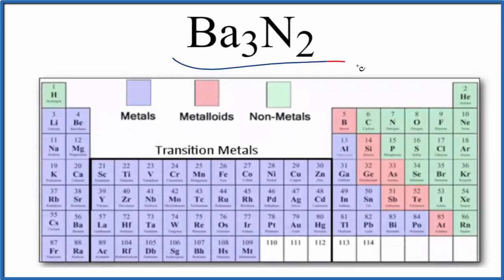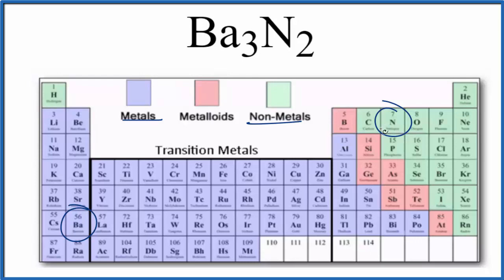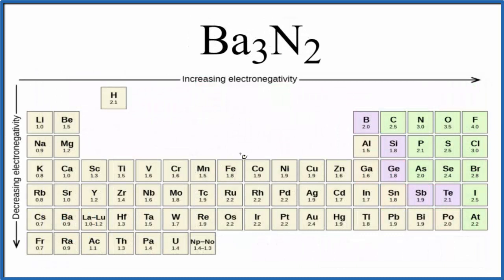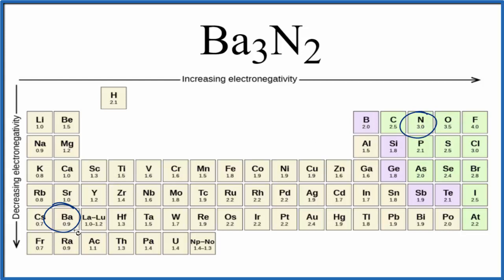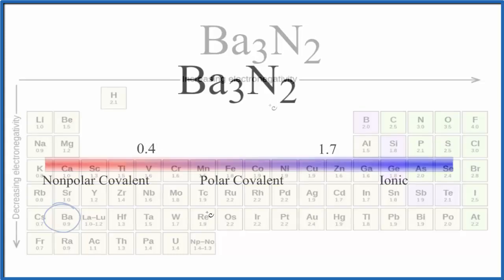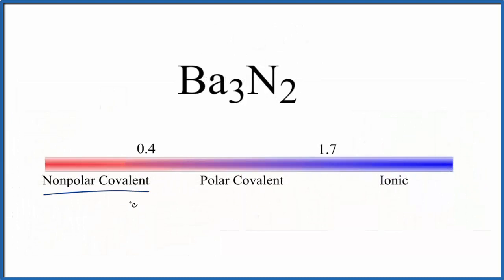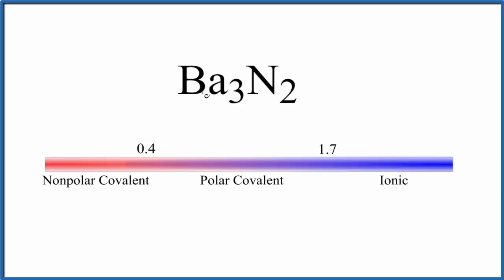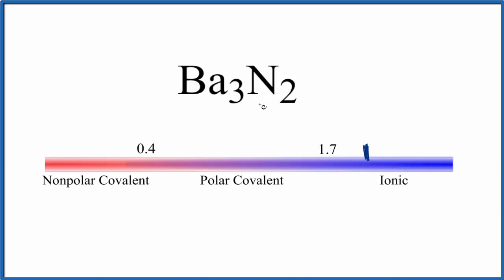Is Ba3N2 (Barium nitride) Ionic or Covalent/Molecular?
To tell if Ba3N2 (Barium nitride) is ionic or covalent (also called molecular) we look at the Periodic Table that and see that Ba is a metal and N is a non-metal. When we have a metal and a non-metal the compound is usually considered ionic.

Because we have a metal and non-metal in Ba3N2 there will be a difference in electronegativity between the metal and non-metal. This difference results in an electron(s) being transferred from the metal (lower electronegativity) to the non-metal (higher electronegativity). The results in the metal becoming a positive ion and the non-metal a negative ion. The two opposite charges are attracted and form the ionic bond between atoms in Barium nitride.
Helpful Resources

Because we have a combination of a metal and non-metal Ba3N2 (Barium nitride) is considered an ionic compound.

In general, ionic compounds:

- form crystals.